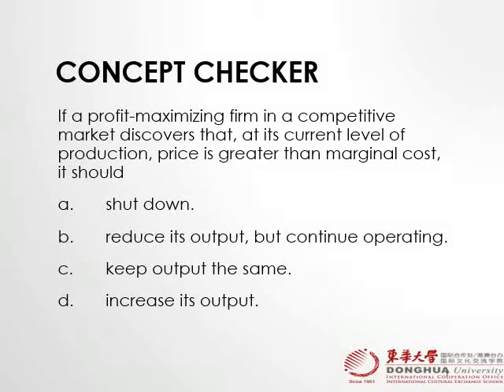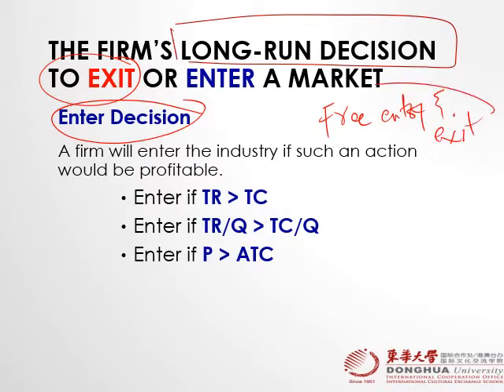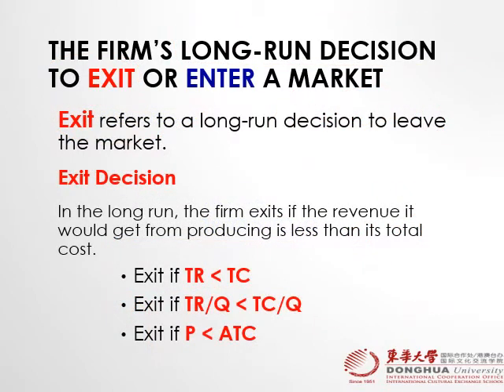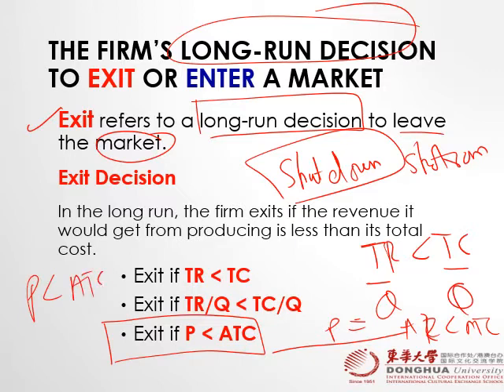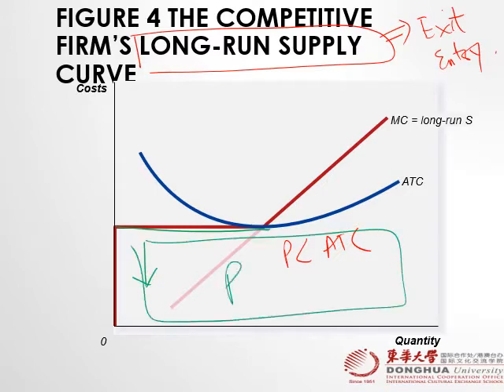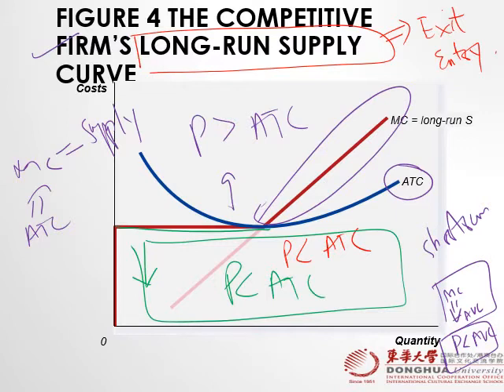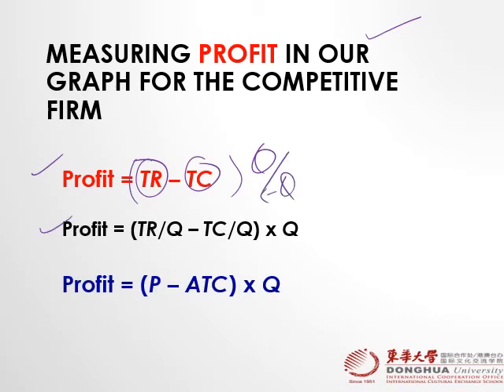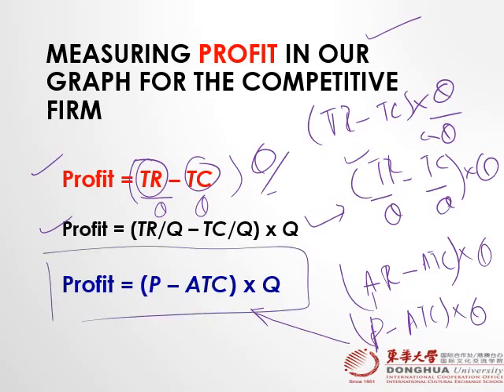Microeconomics Lecture 7,8 - Competitive Markets - 6